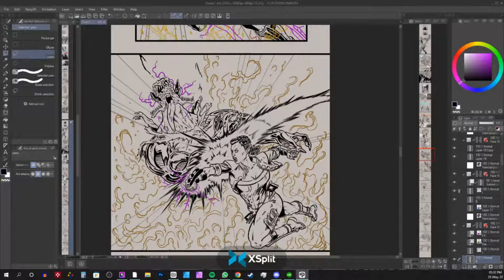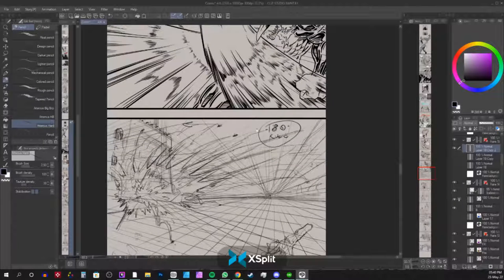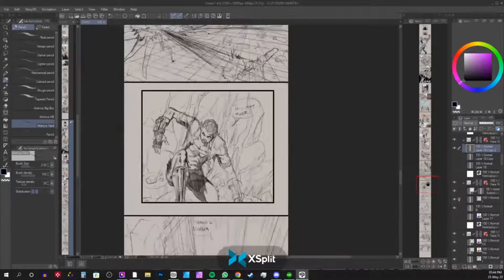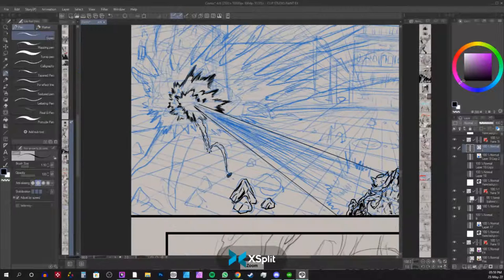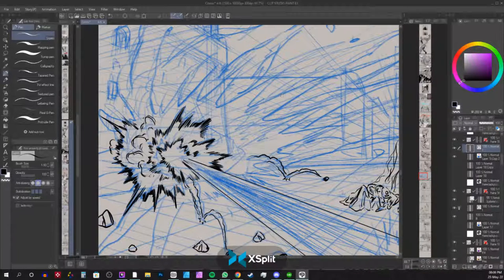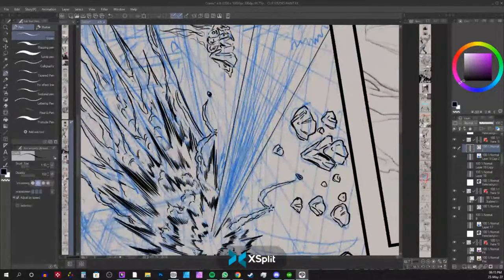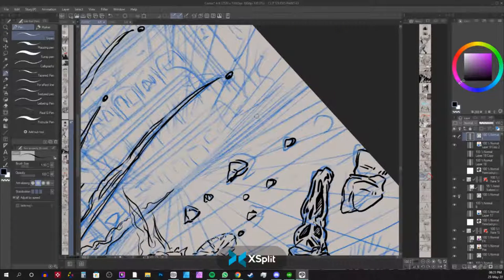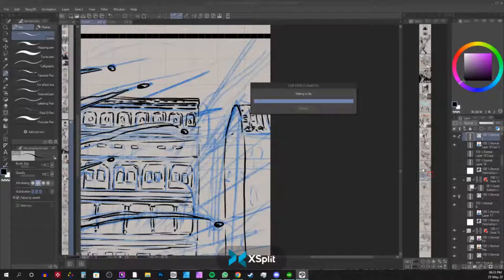Pedro Lara Draws! Real Time Drawing Webtoon Comic - Call to Action contest entry!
Inking and Painting my Webcomic "6 Units -Realm's Rejects-" as my entry to the Call to Action Contest on Webtoon Canvas